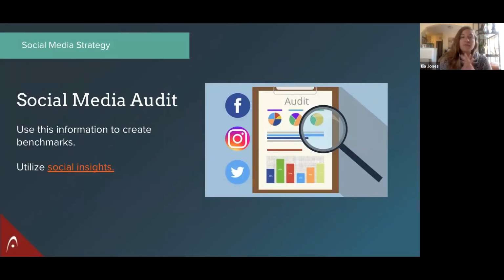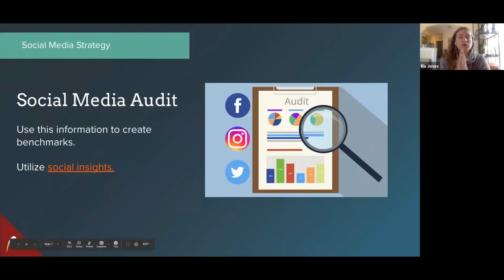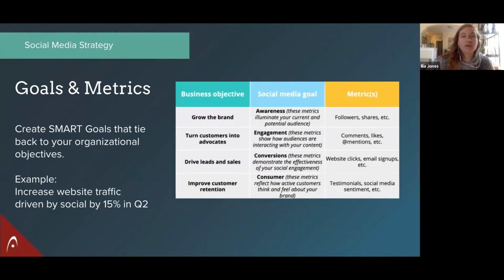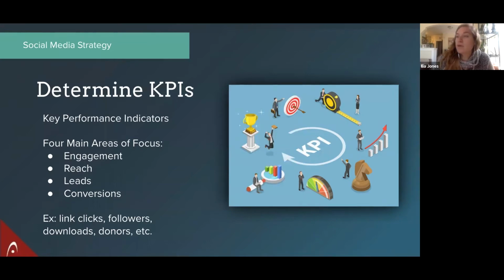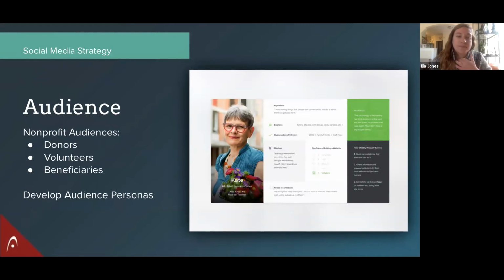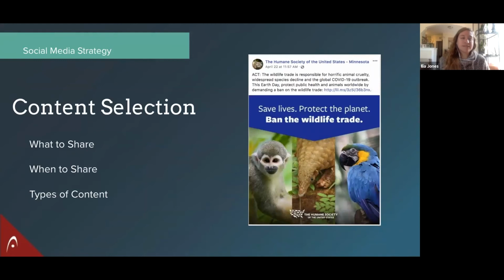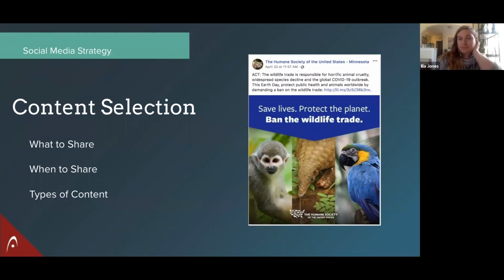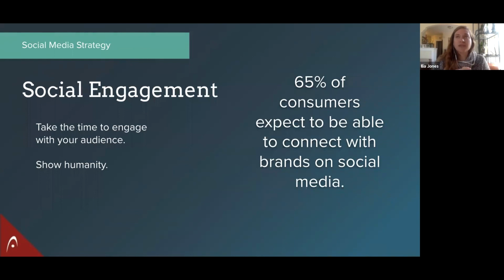Social Media Strategy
Watch a preview of our webinar on Social Media Strategy for Nonprofits.